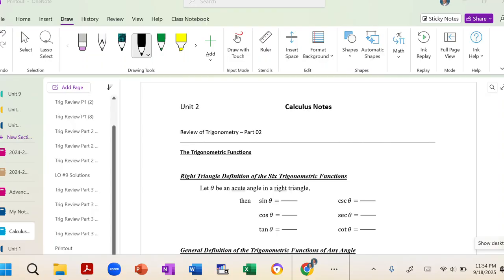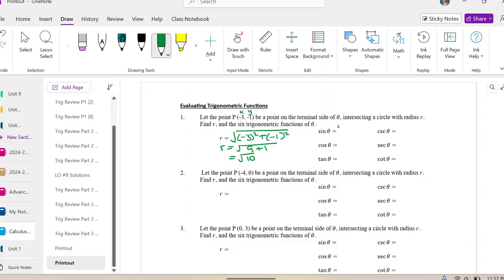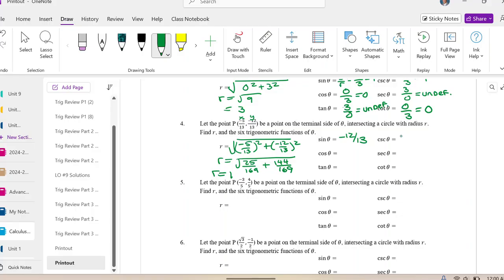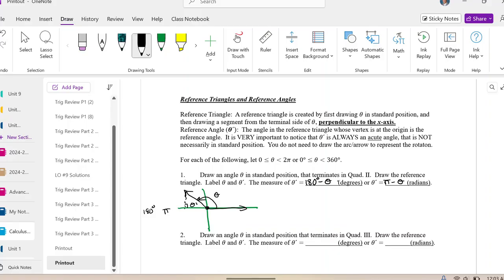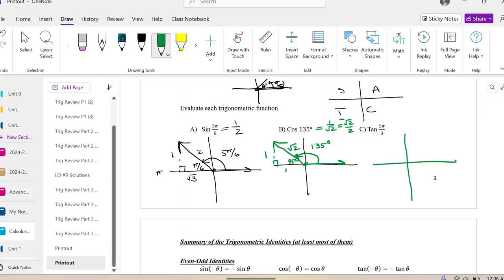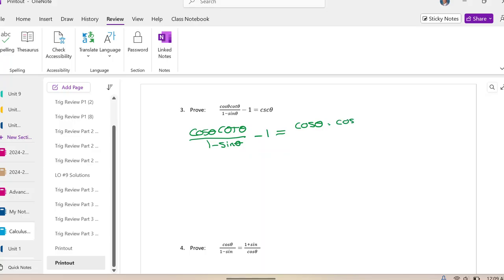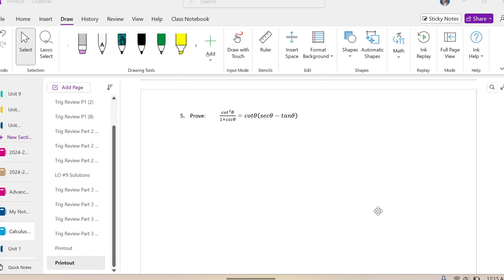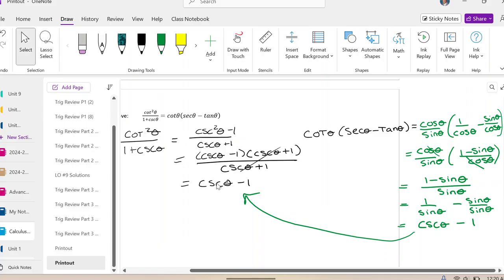Trig Review Part 2 Video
Definition of Trigonometric Functions, Trig Identities.